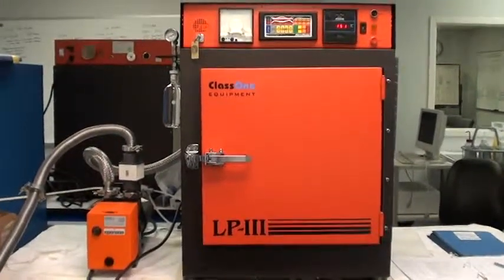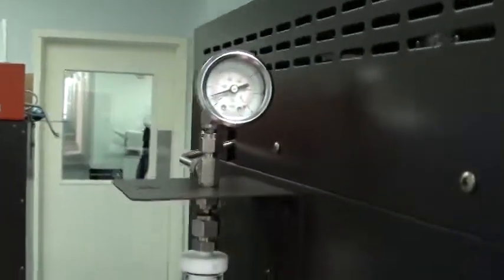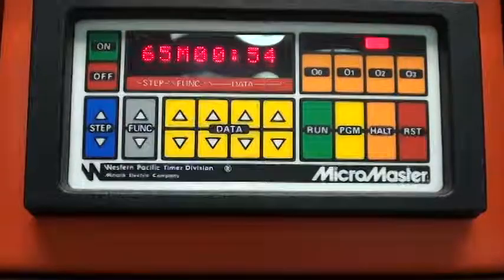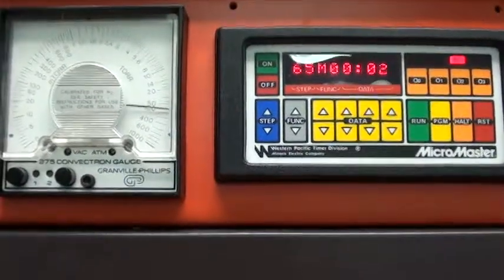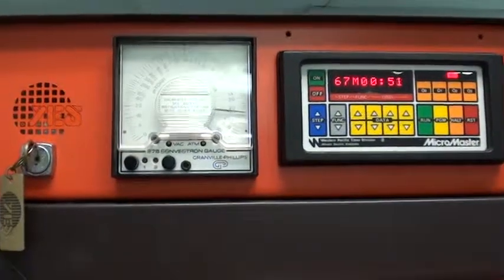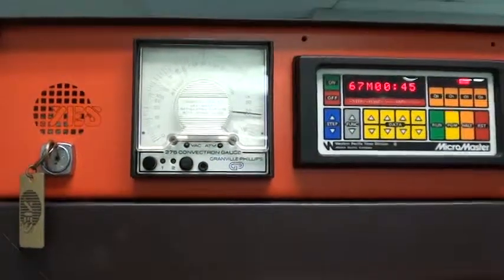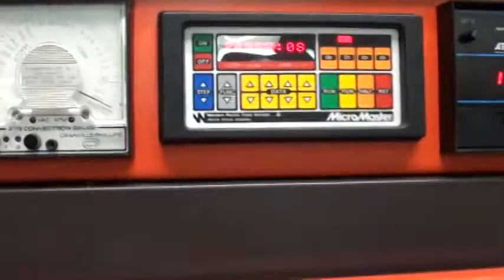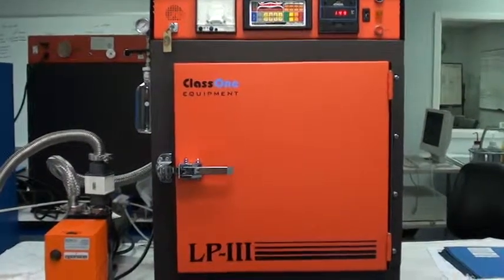Video 1 - Yield Engineering Systems (YES) LP3 HMDS Vapor Prime Oven (ID# 3416)